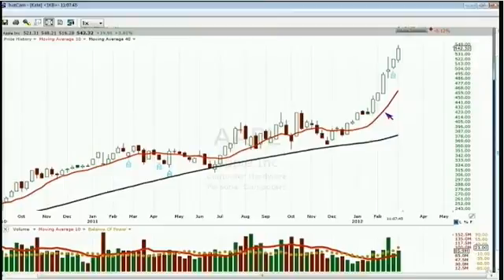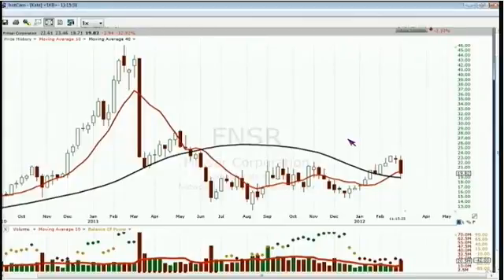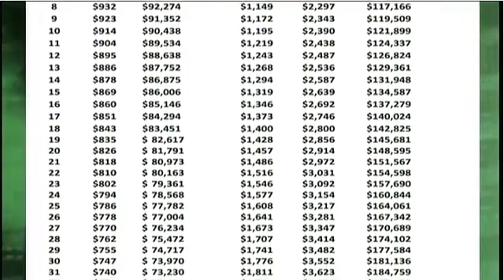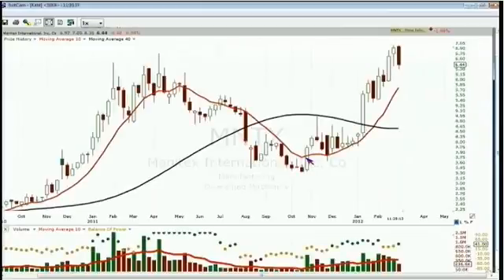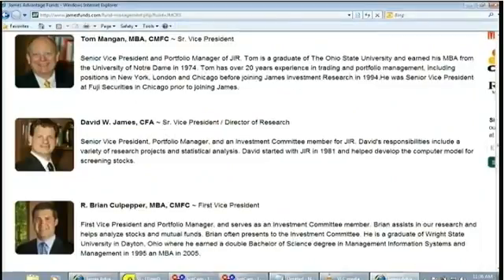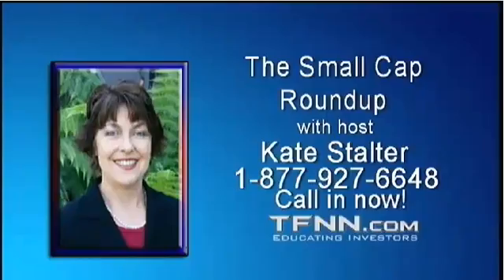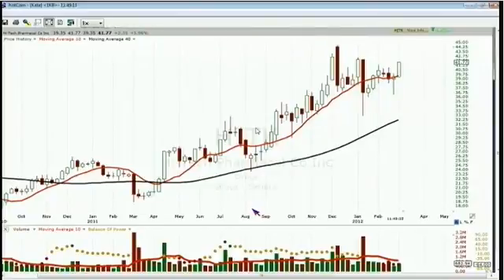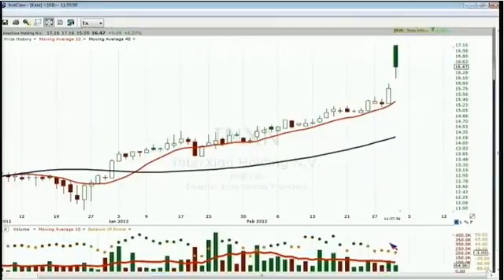March 1 Small Cap Roundup with Kate Stalter - 2012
Join Kate Stalter every Tuesday and Thursday at 11am EST for The Small Cap Roundup, exclusively at TFNN.com